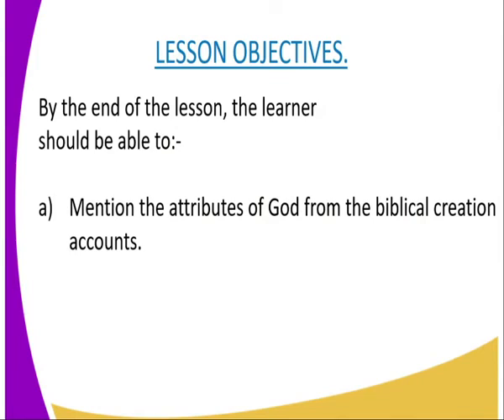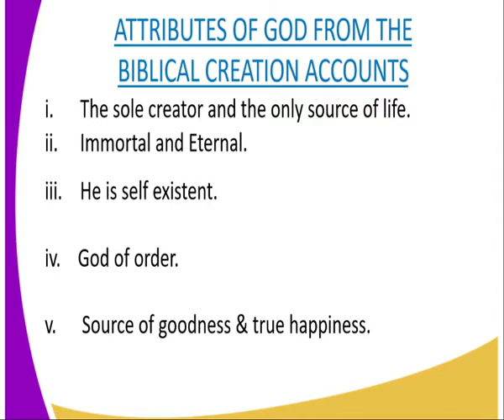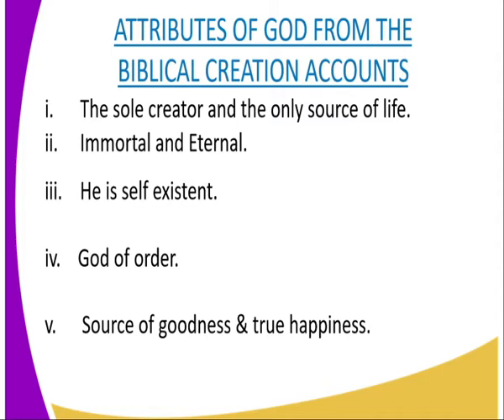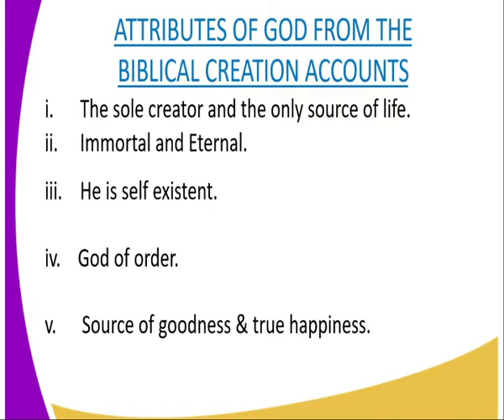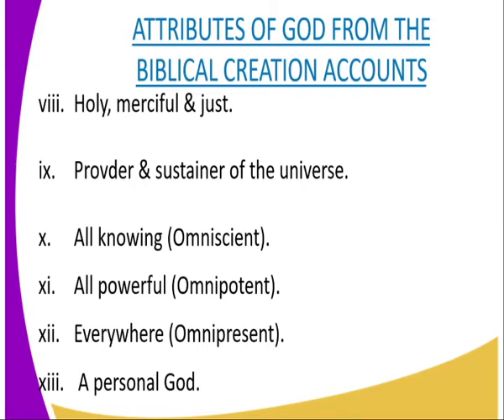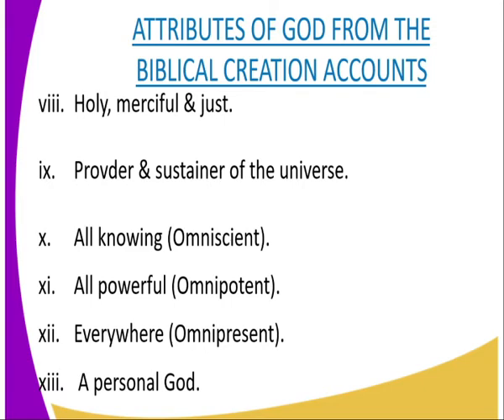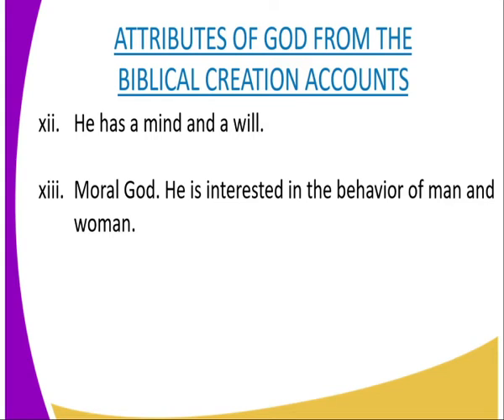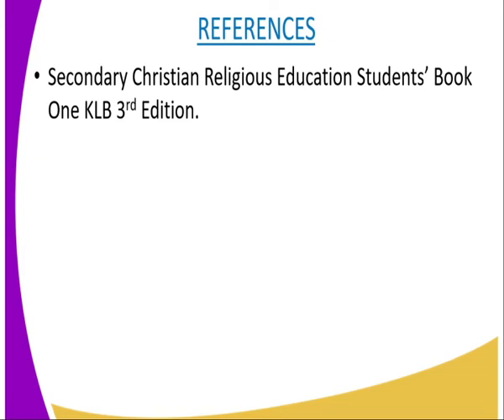C R E form 1,Attributes of God, lesson 10